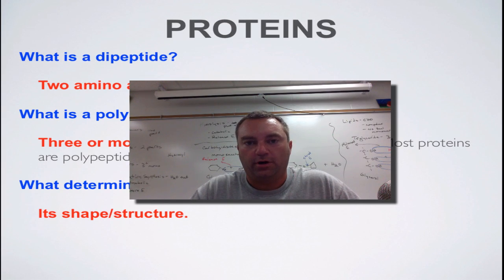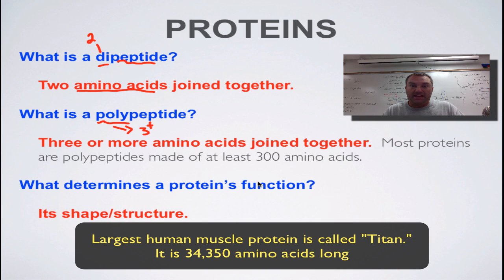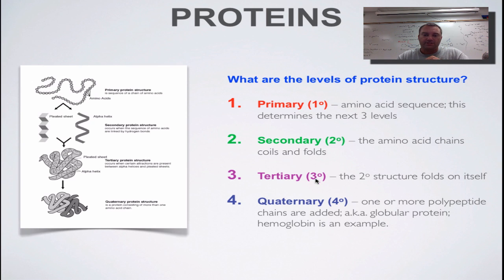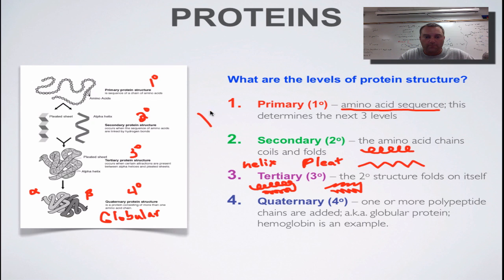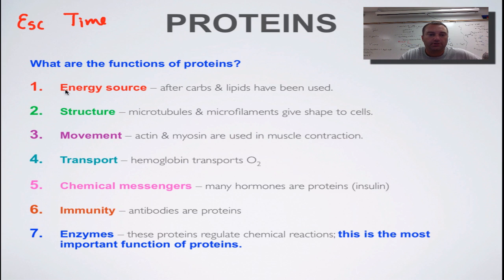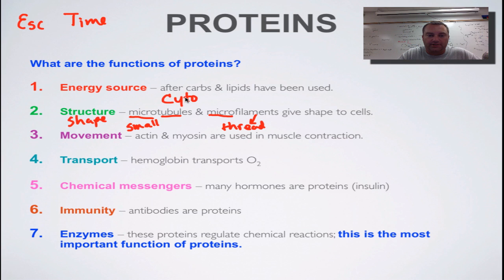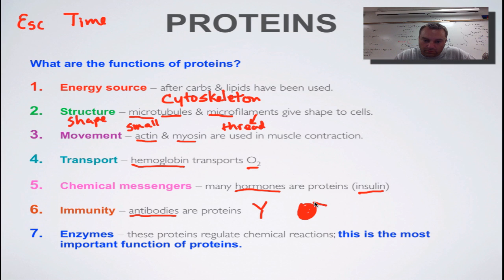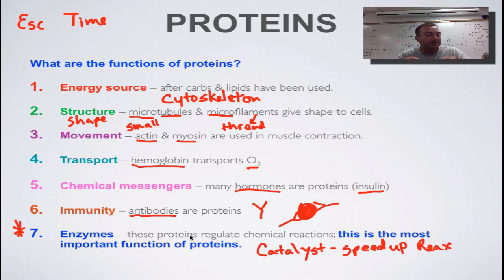Screencast 2C Part 2 - Protein Structure & Function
In this episode you will learn about ow the sequence of amino acids will contribute to the 3-D shape that will determine the protein's function.  You will also learn about the seven functions of proteins with a special emphasis on enzymes.